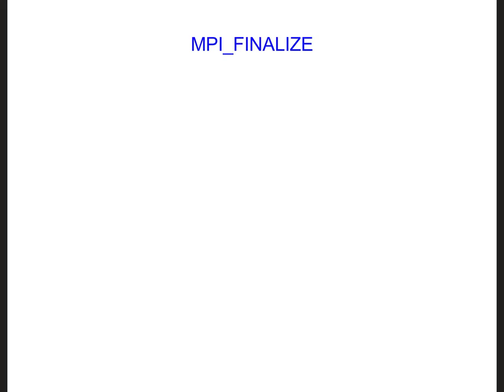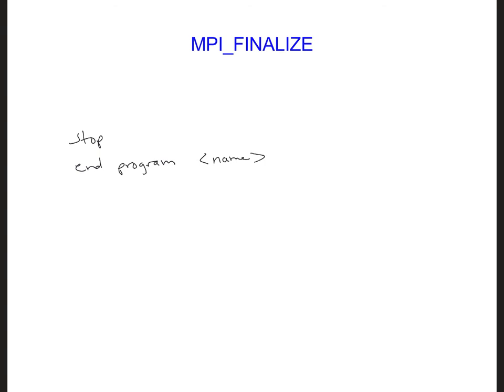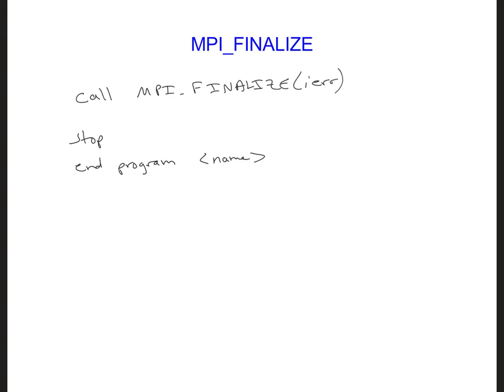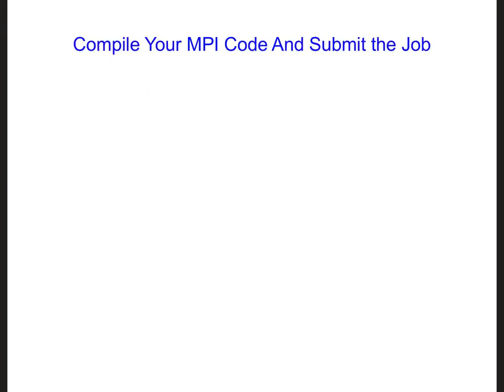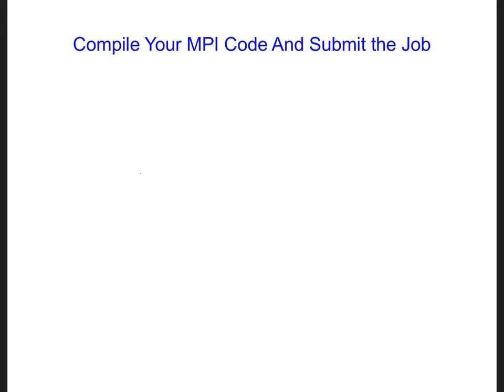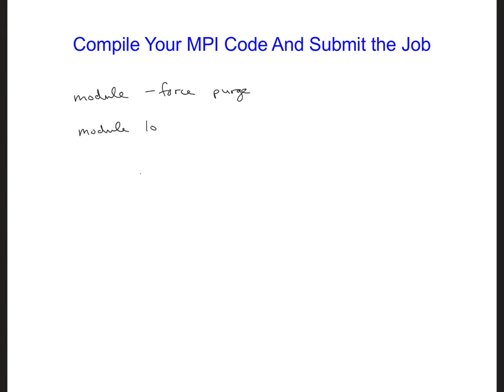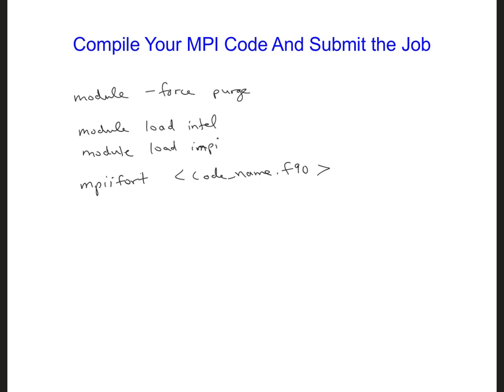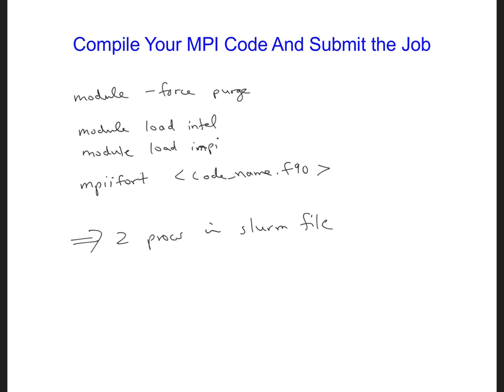FDTD Slides 21 8